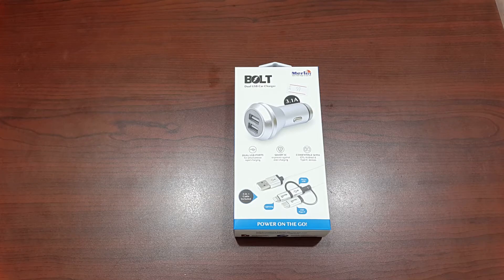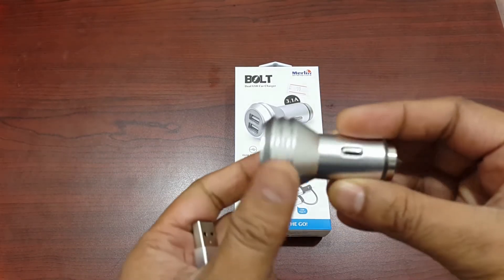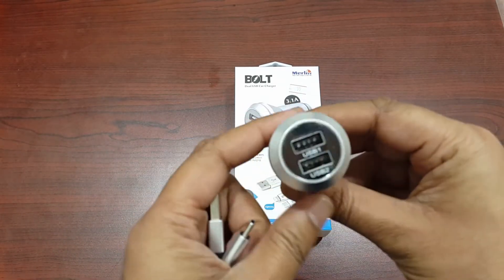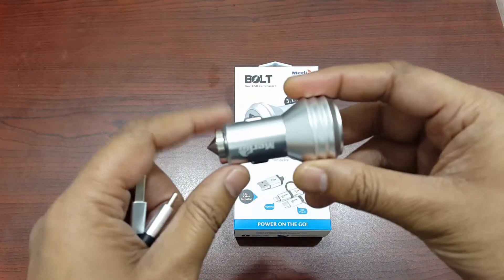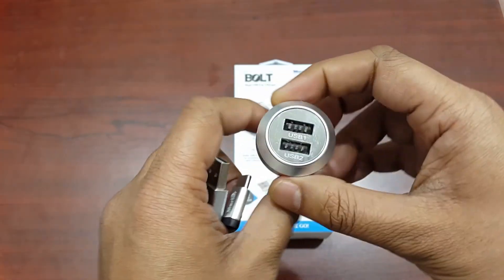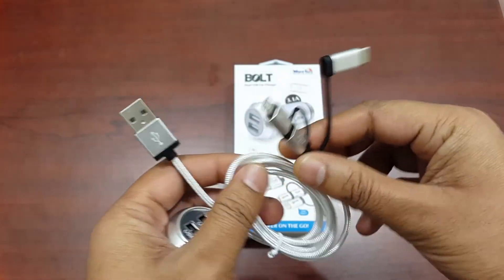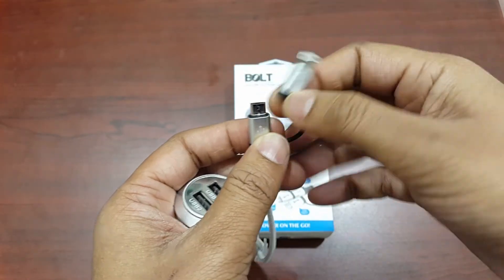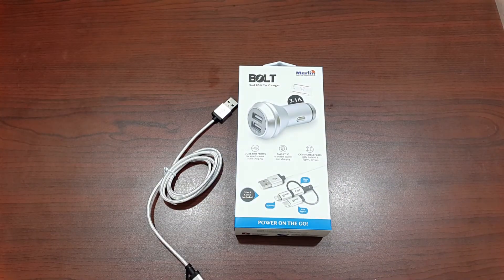Merlin Bolt Car Mobile Charger Unboxing & Explained Video